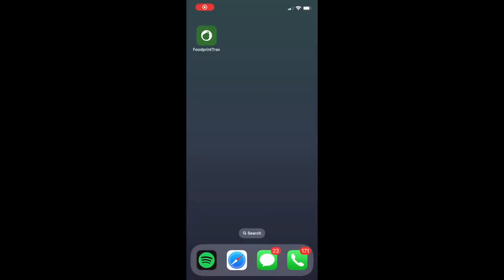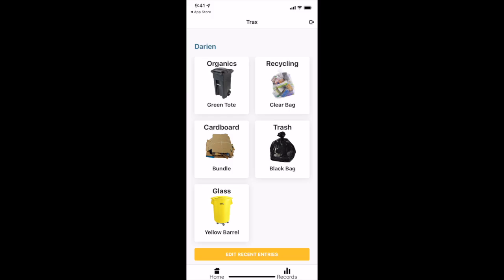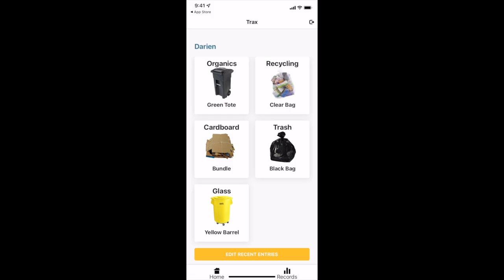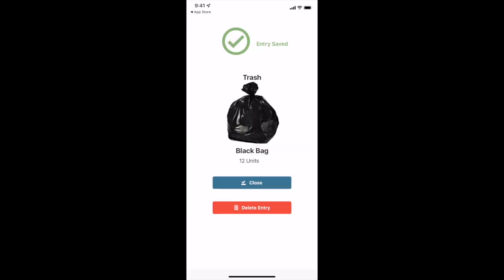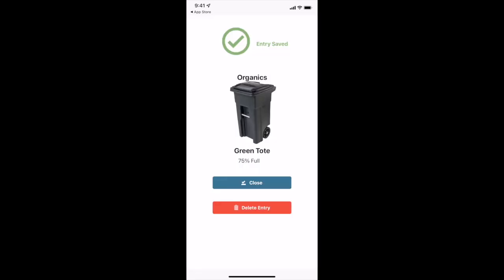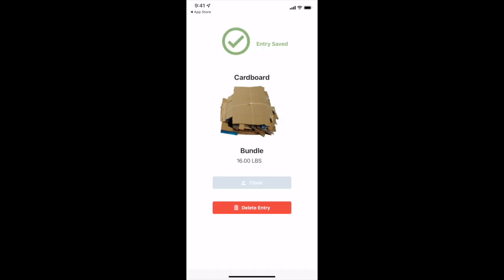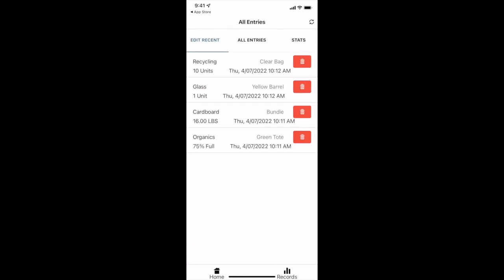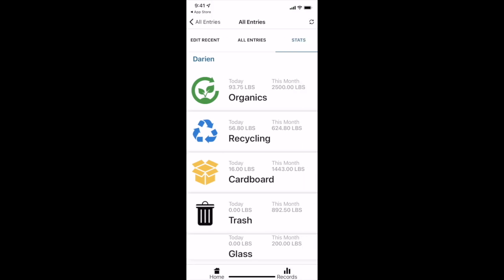Foodprint Trax® Employee Training Video - Short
This short training video provides step-by-step instructions for using the Foodprint Trax® mobile app to track daily waste.